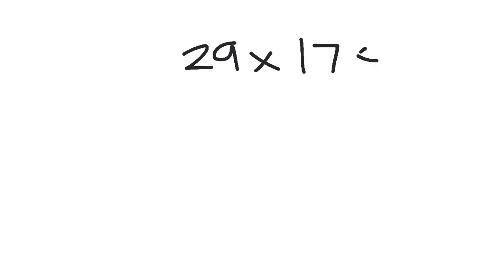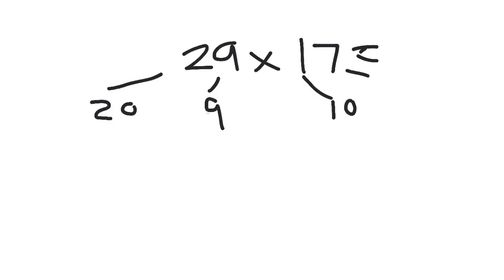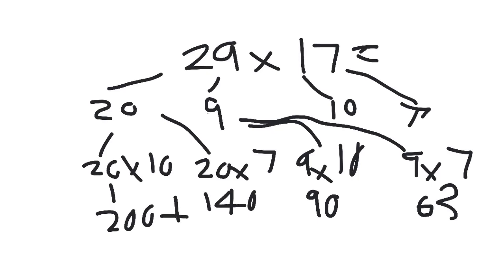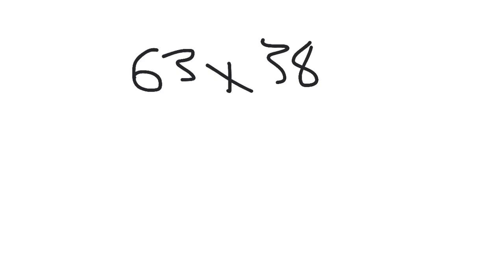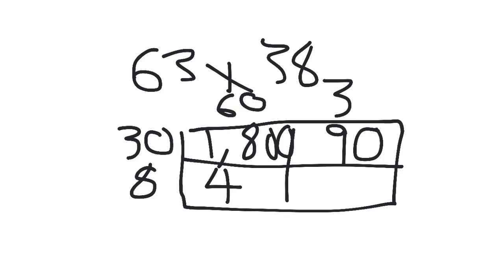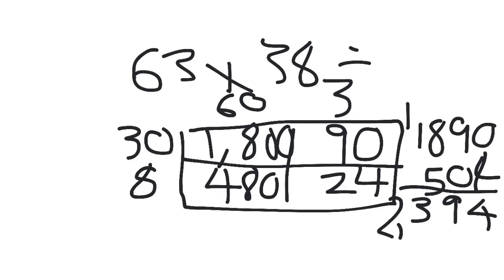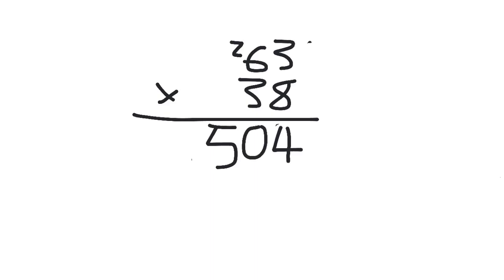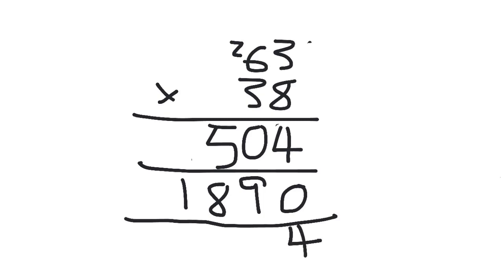Multiplication Methods Year 5